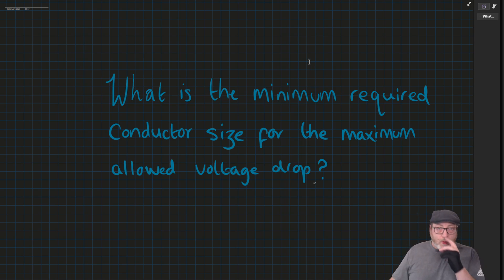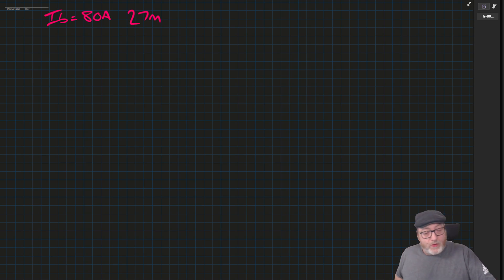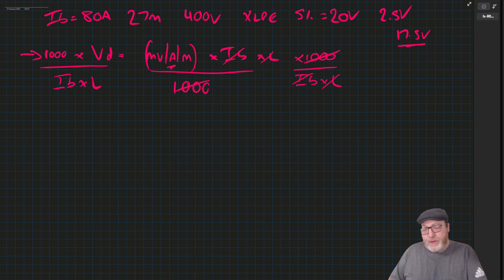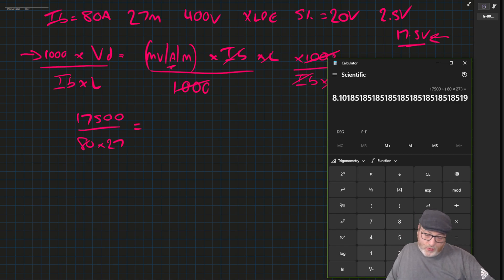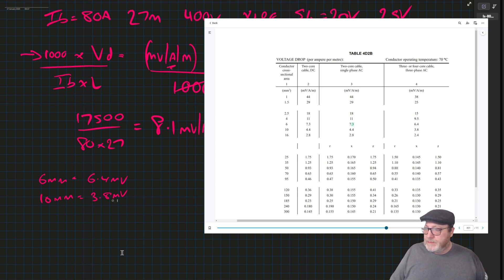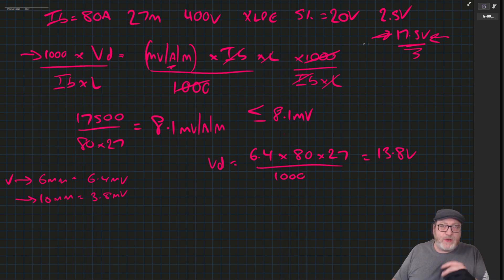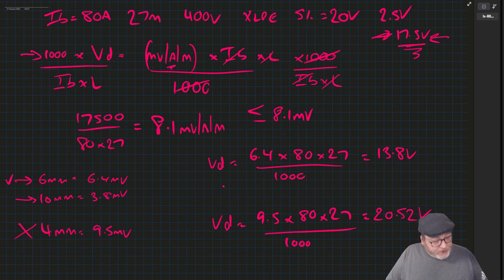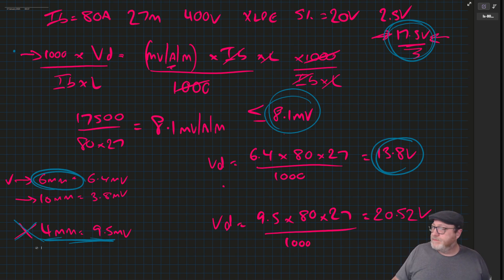2396 Level Design - Example question on maximum volt drop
In this video I cover a regular example question that occurs within a 2396 written exam.

You can gain further information and support regarding the content of this video and many other subjects by joining the SparkyNinja community network.